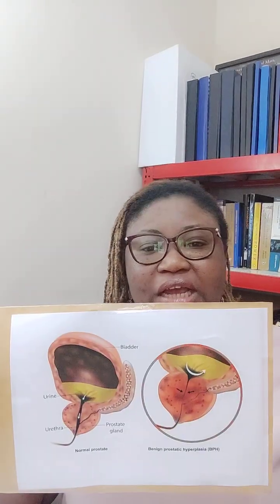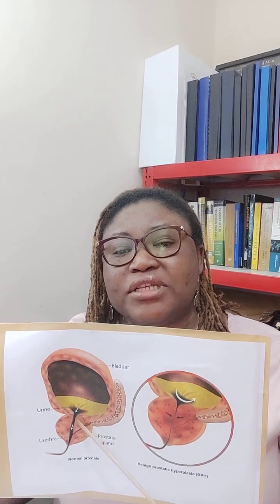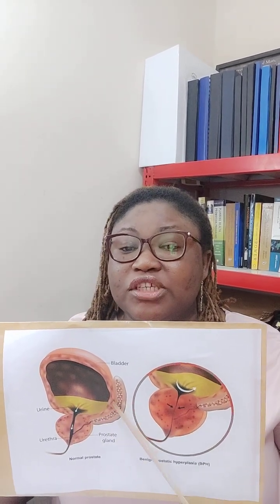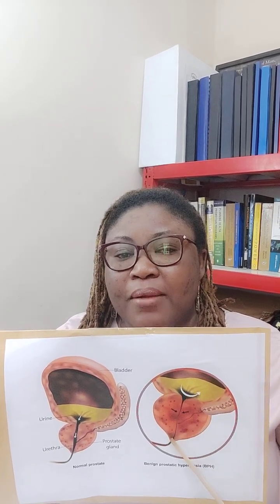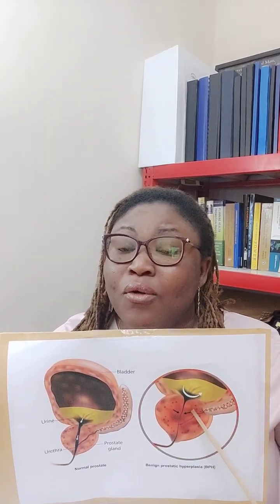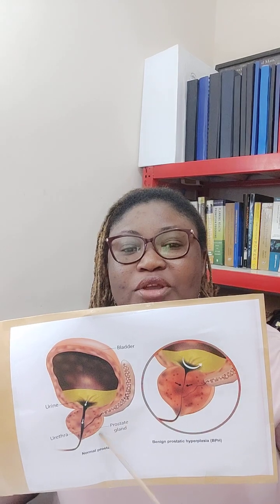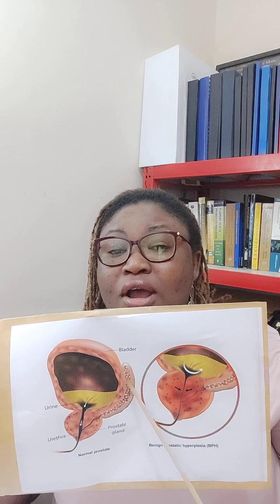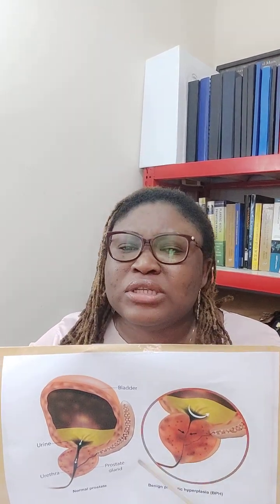What is An ENLARGED PROSTATE? What's The EXACT CAUSE and AGE of ONSET?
🛑🎯 What is An ENLARGED PROSTATE, And What's The EXACT CAUSE?🛑🎯
At What AGE Do MEN Usually Develop an Enlarged Prostate?👨👨‍💼🙎‍♂️👴🤔